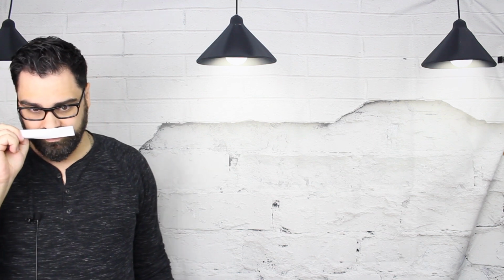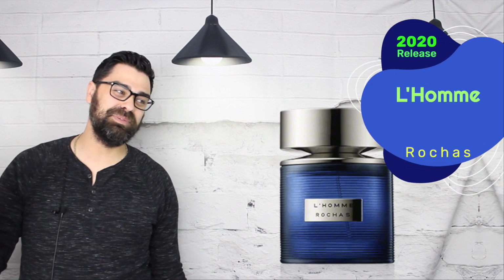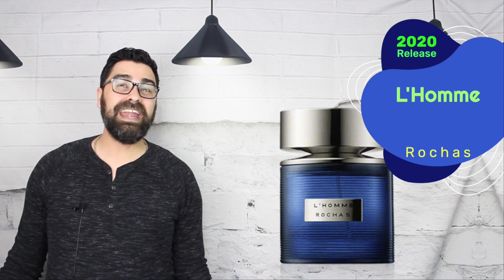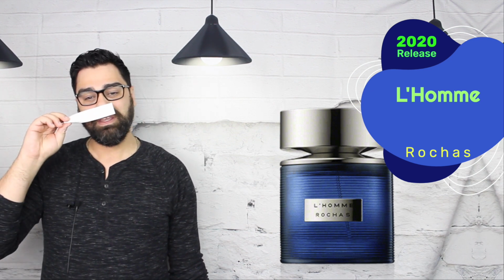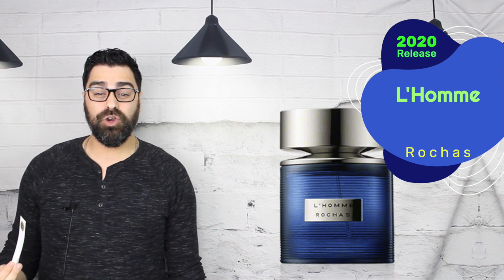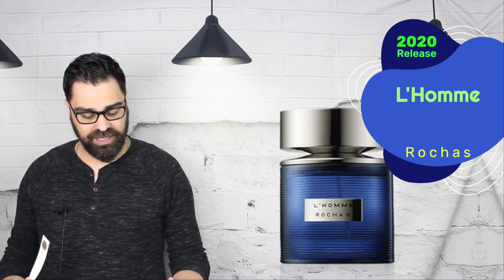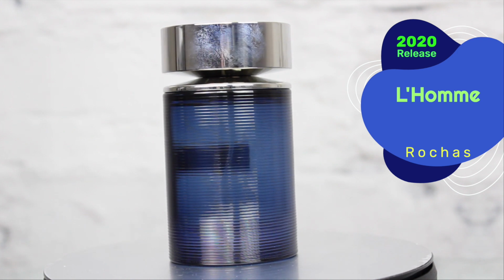💸🛍 L'Homme by Rochas | Haul Series 🎁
The newest release from Rochas is their stab into the blue genre, it is any better then what's out there?

Chapters:
0:00 Intro
2:45 L'Homme Unboxing &  1st Impression
9:25 Outro